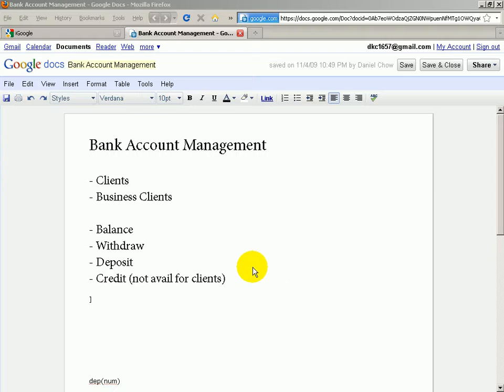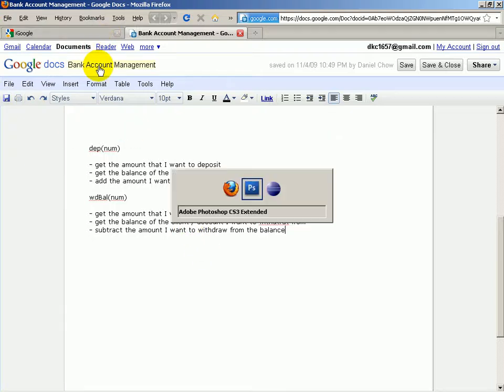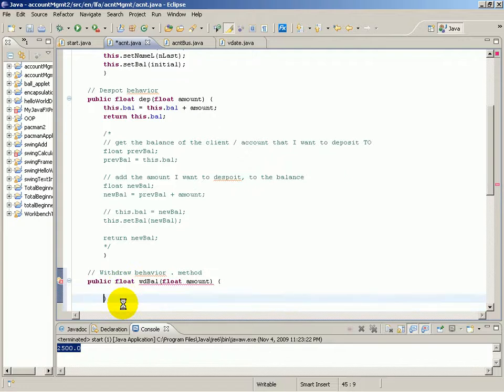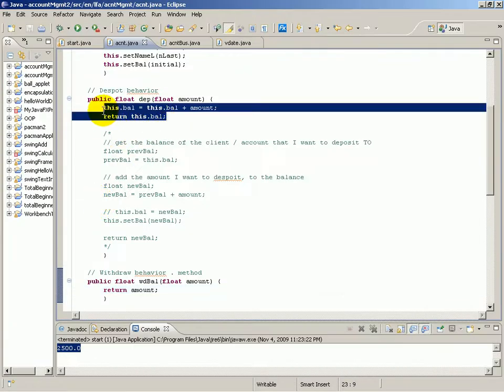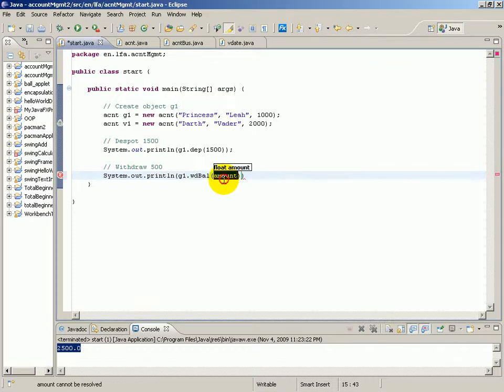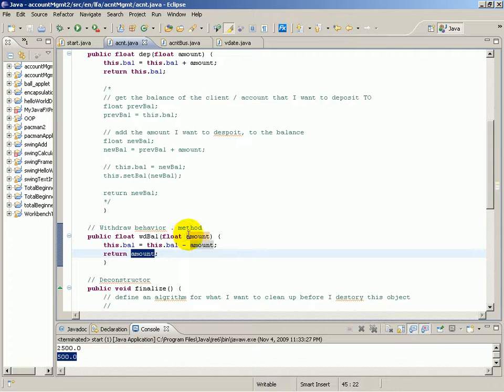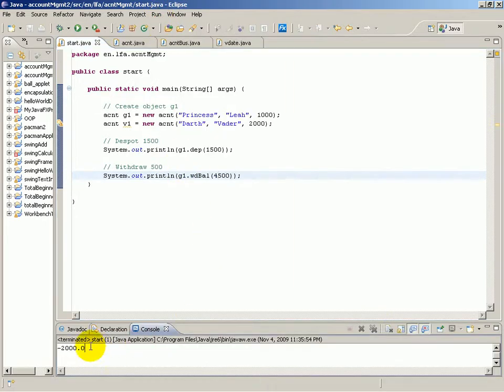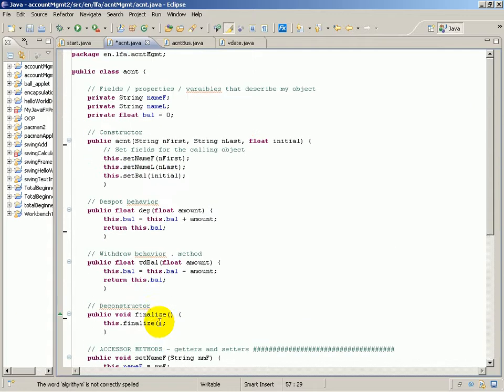Java w/ Eclipse 33 - Bank Program Part 19